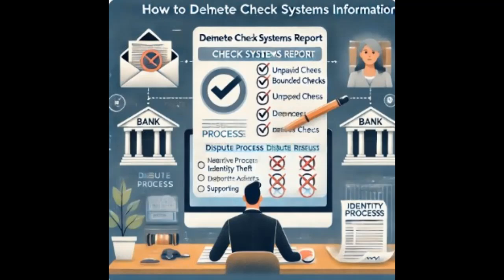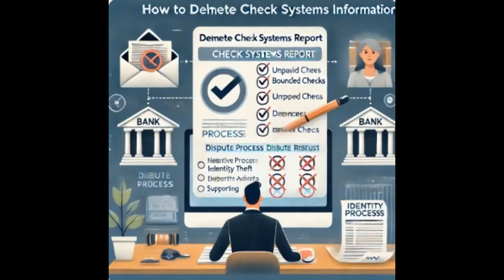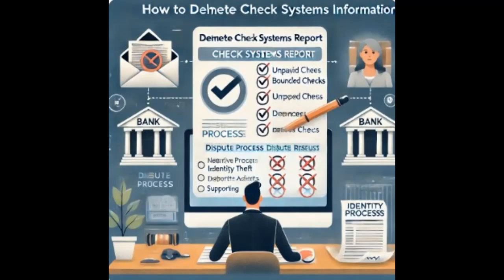How to Delete Check Systems Information and Restore Your Banking Access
Need help preparing dispute letters, affidavits, or documentation to challenge inaccurate ChexSystems data?
 for customized templates and educational guides to help you lawfully restore banking access.

Opening Tease Script Hook

“Ever been denied a bank account because of ChexSystems? Today we’ll show you how to check, dispute, and correct your record so you can get back to banking.”

Closing Tease Script Hook

“Fixing your banking record starts with knowing your rights. In our next video, we’ll share step-by-step dispute templates and follow-up strategies to keep your accounts open.”

5 Alternative Clickable Titles

ChexSystems Explained: Fix Errors and Restore Access

How to Clear Your Name with ChexSystems

Bank Account Denied? How to Dispute ChexSystems Data

ChexSystems Removal: What You Need to Know

Restore Your Banking Access with These Steps

Video Metadata for Upload

Description:
In this video, we explain what ChexSystems is, how it can affect your banking access, and how to fix errors on your record. Learn how to request your report, file disputes under the Fair Credit Reporting Act (FCRA), and follow up to restore your banking options.

DO YOU NEED TO SHOW A HIGH CASH FLOW BUT DON'T HAVE MONEY

chexsystems # banking access # credit repair # FCRA rights # dispute letters # consumer rights # credit education # financial literacy

Tags (no hashtags, each ≤ 25 characters, ≤ 500 characters total)
chexsystems dispute, restore banking, fix chexsystems record, banking denial, credit report errors, consumer rights, FCRA dispute, financial education

(Character count including spaces: ~470 ✅)

Would you like me to also create a ready-to-use ChexSystems dispute package (fillable PDF/Word with cover letter, follow-up letter, and tracking log)?